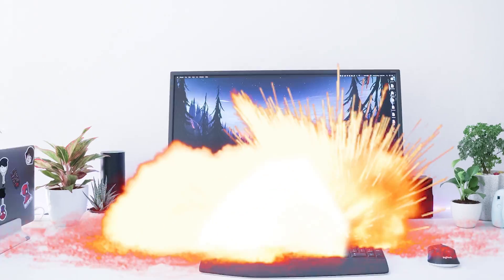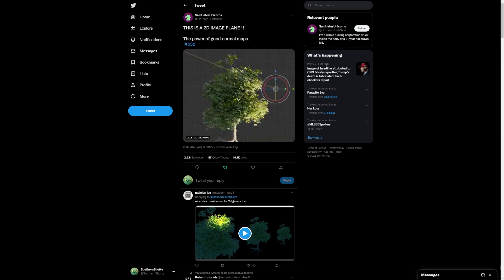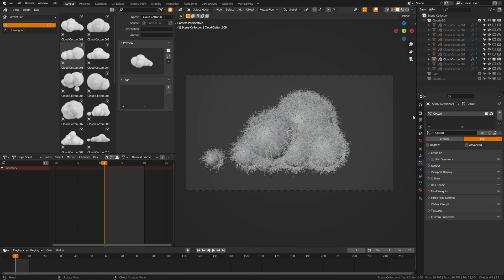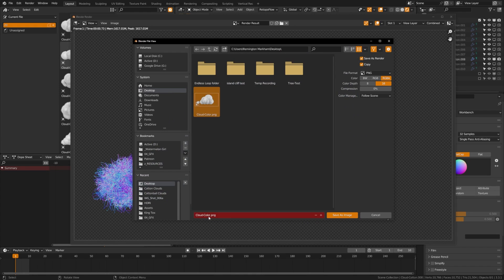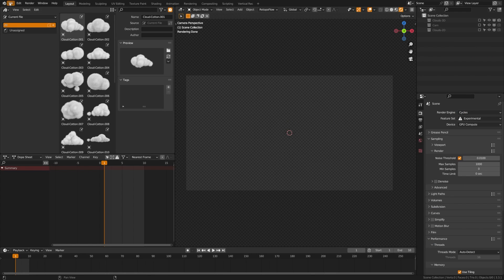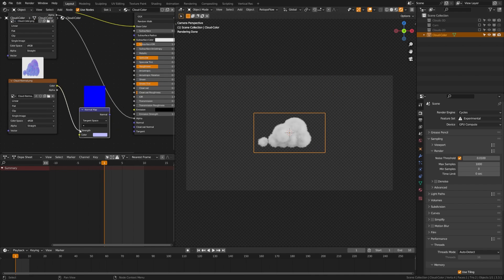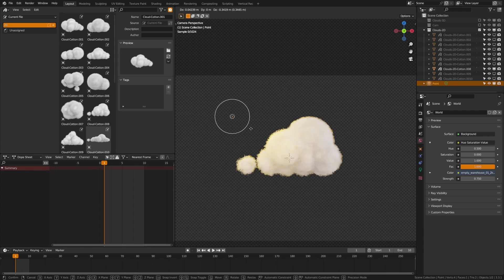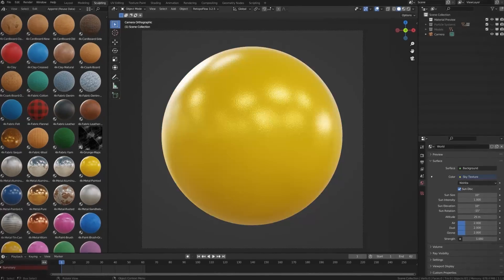This EASY Cycles Render Technique Sped up My Renders 200%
This EASY Cycles Render Technique Sped up My Renders 200% and it's not all that hard to implement. This technique is pretty common in game design to render entire environments on screen. It utilizes normal maps and some optimization techniques to speed up renders. Speed up your cycle renders.